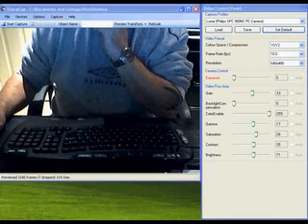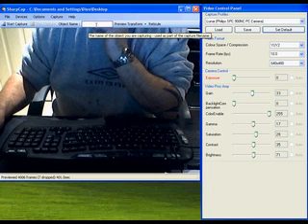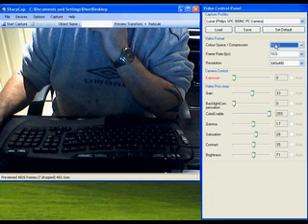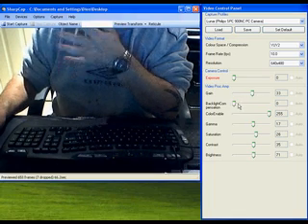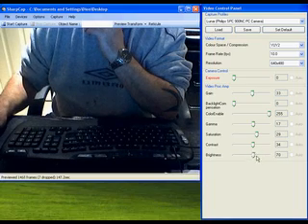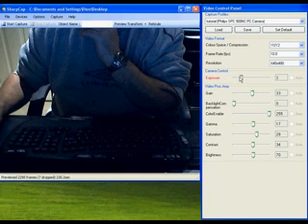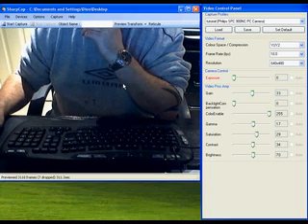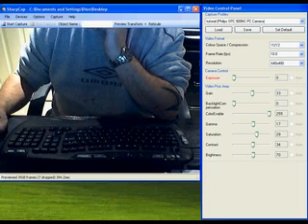Sharpcap Tutorial 1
part one of a video tutorial on using sharpcap for astro imaging. Please bear in mind that these videos are incorporated into threads on my site, so as such, it may appear that parts are missing, they are in fact accompanied sometimes by text and diagrams within their subsequent threads.